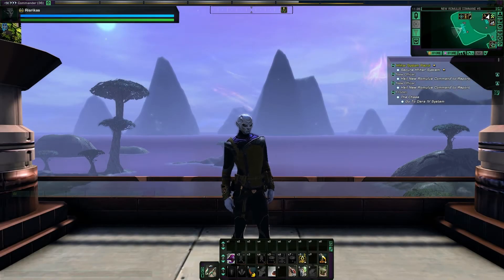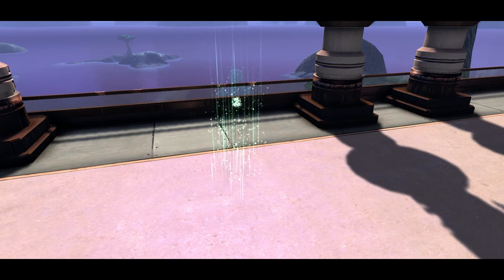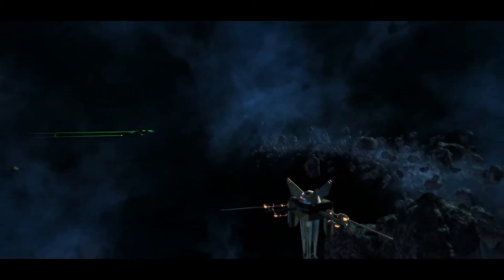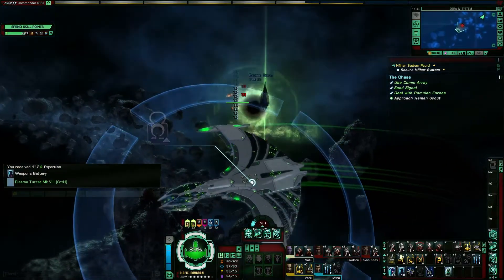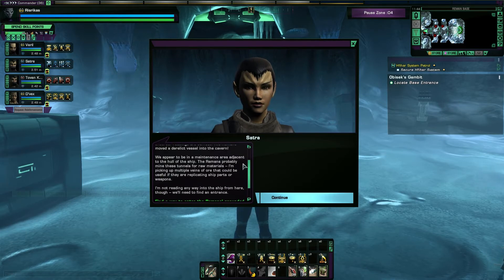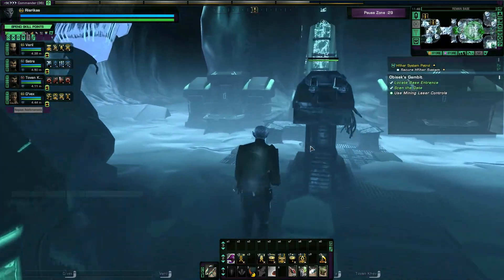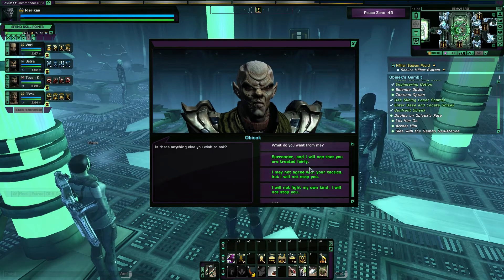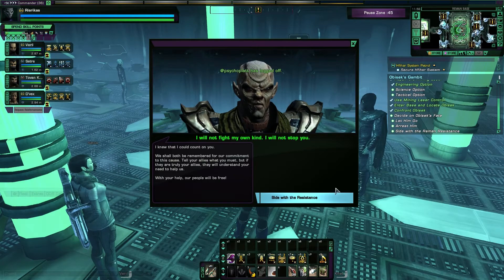The Remans' Refuge | Star Trek Online - Part 35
After a (somewhat extended) vacation, Risrikas is back on patrol!

Space; the Final Frontier.
These are the mission logs of Risrikas and the crew of the RRW Rovaran, as they set out to save the galaxy from innumerable threats.

Entry 035:
After our investigation of the Tal Shiar base in the Hfihar System, we learned that the Remans have a base somewhere in the Dera System, with the Tal Shiar targeting it for an attack...